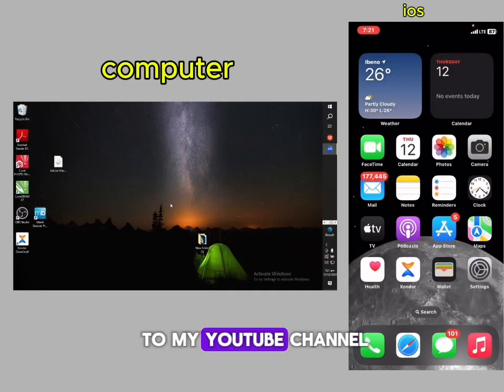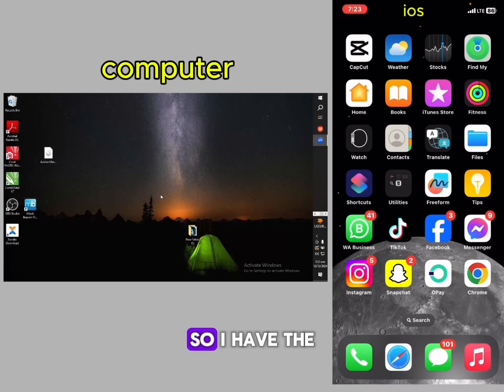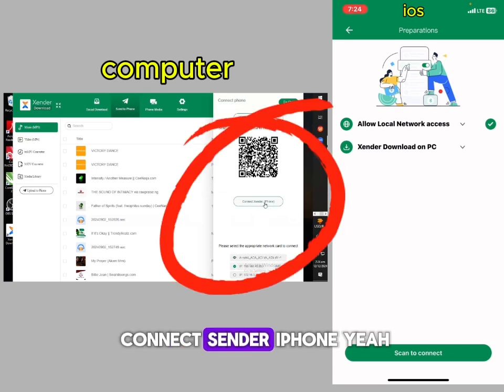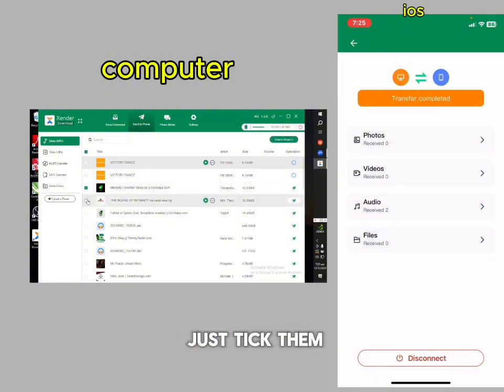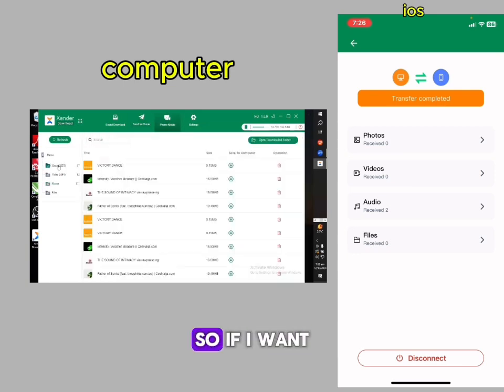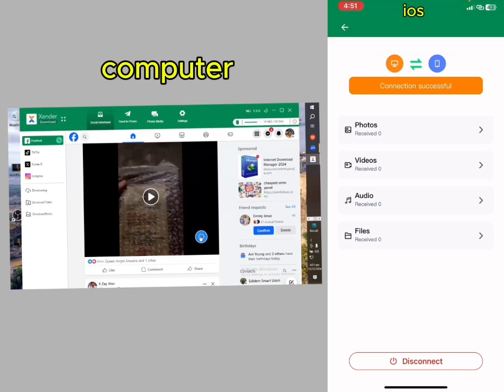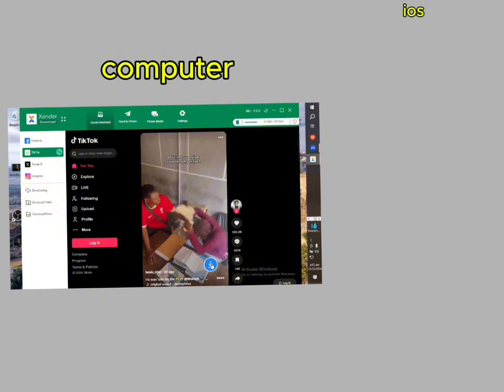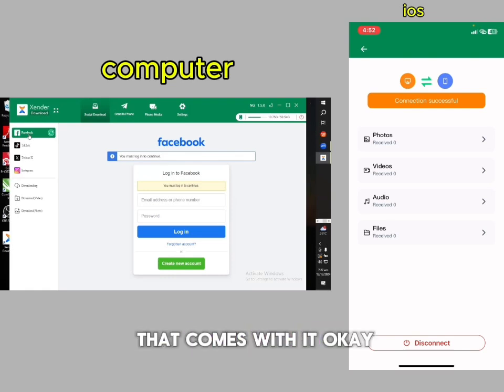How to transfer files from iphone to laptop using XENDER